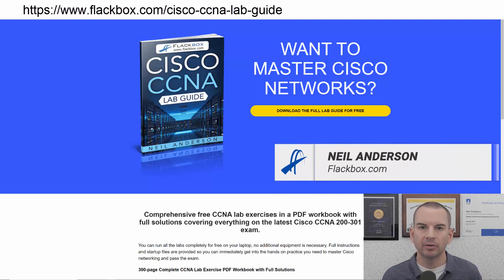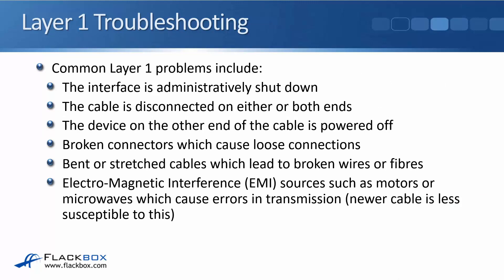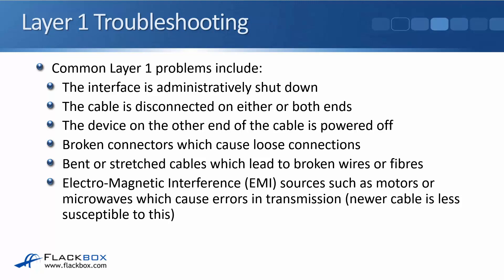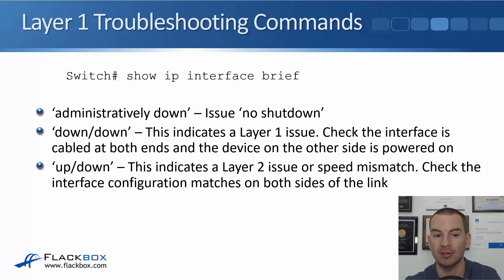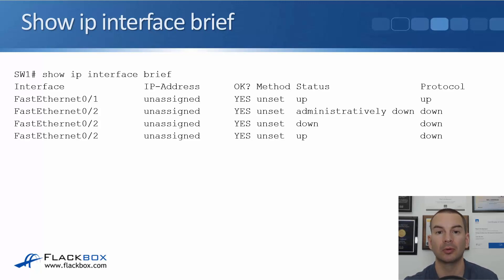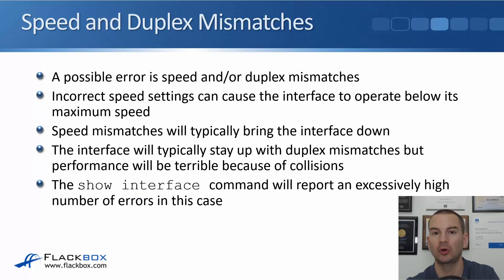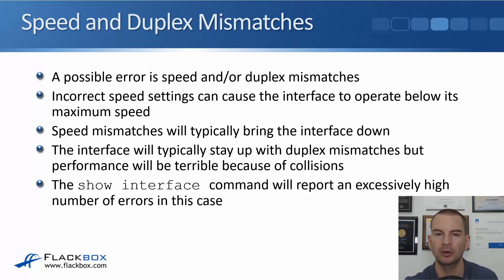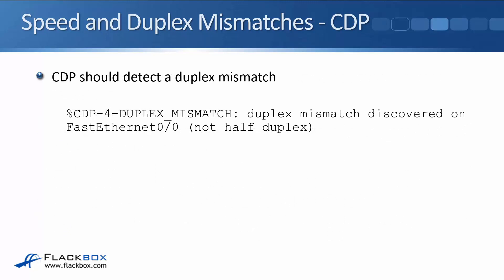Free CCNA 200-301 Course 14-06: Basic Layer 1 and 2 Troubleshooting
I explain Basic Layer 1 and 2 Troubleshooting in this video.

Thanks!
Neil